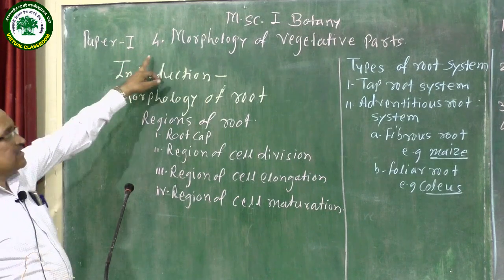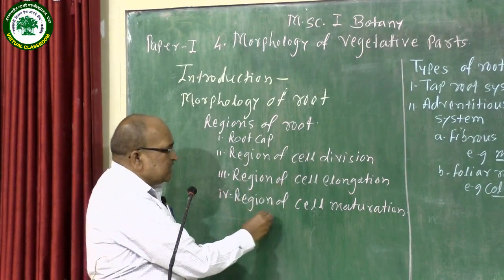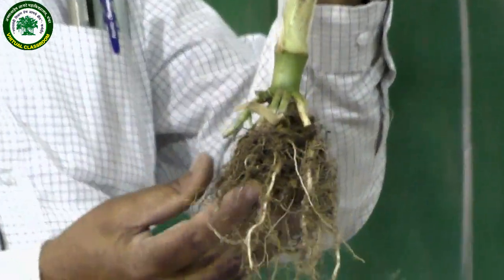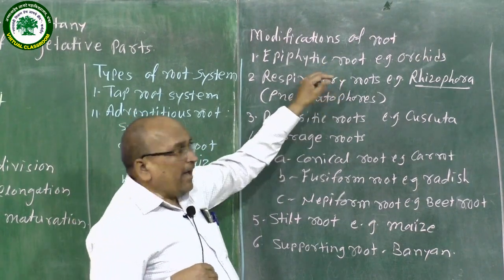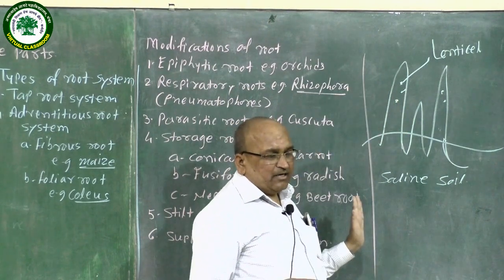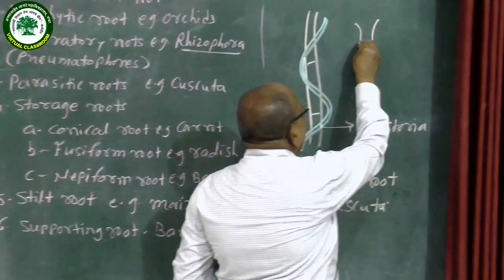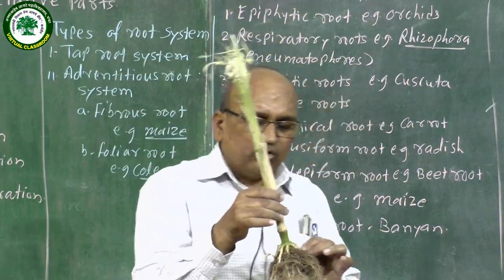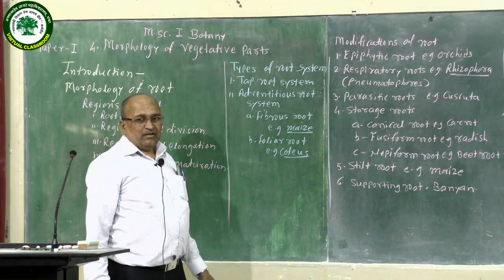M.Sc.-1||BOTANY || MOPHOLOGY OF VEGETATIVE PARTS - PART_1||PROF.BOLBHAT S.N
ANNASAHEB AWATE COLLEGE, MANCHAR
VIRTUAL CLASSROOM